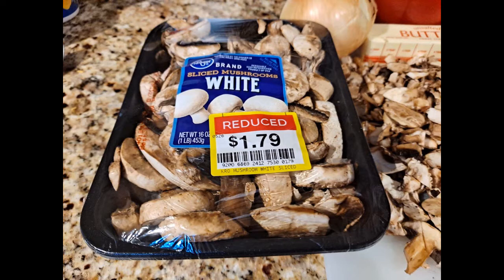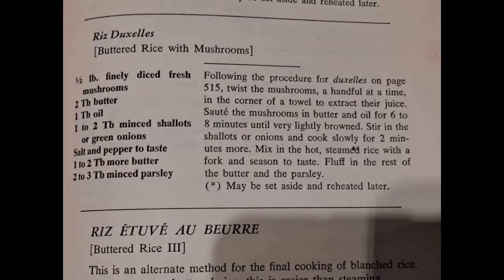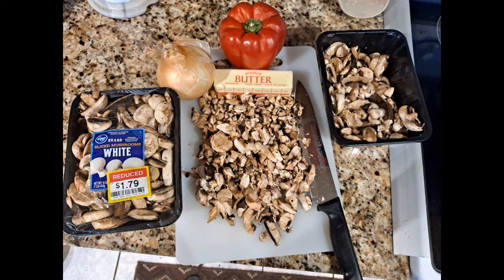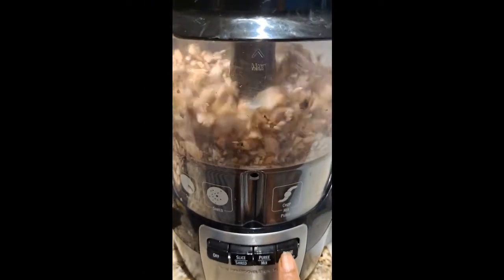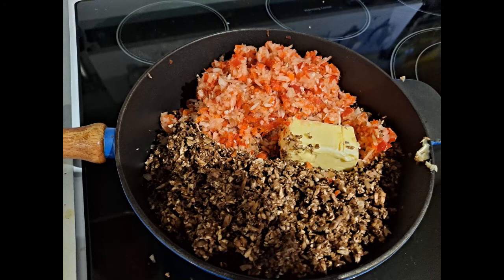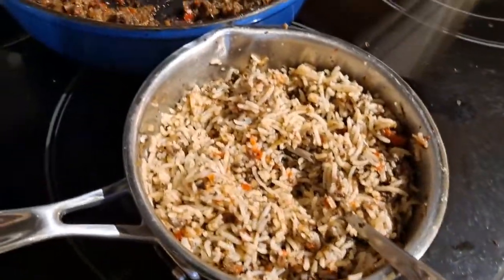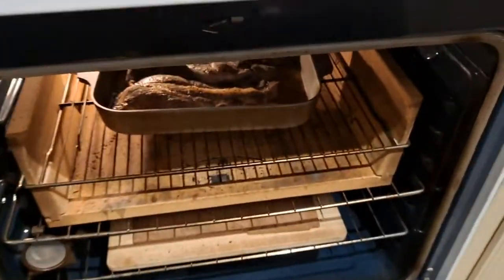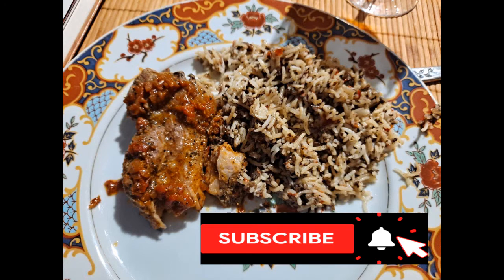Frugal Living Riz Duxelle Rice With Mushrooms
Riz Duxelles (Buttered Rice with Mushrooms

.5 lbs finely diced fresh mushrooms
2 Tb butter
1 Tb oil
1 - 2 tb minced shallots or green onions
salt and pepper to taste
1 to 2 Tb more butter
2 - 3 minced parsley

twist mushrooms, a handful at a time in the corner of a towel to extract their juice.

Saute the mushrooms in butter and oil for 6 -8 minutes until very lightly browned.  Stir in the shallots or onions and cook slowly for 2 minutes more.  Mix in the hot steamed rice with a fork and season to taste.  Fluff in the rest of the butter and parsley.

Cook 1.5 cups of rice to mix with the mushrooms.

This channel is designed for me to share what I love and help you become a better you.  I discuss the Law of Attraction from many masters and cooking, gardening, and just stuff that I think is interesting.

Want to do better at passing exams (Slam Your Exam) or to take my Think and Grow Rich Master Class via Teleconference click the link below to see when there are upcoming sessions:

I am a member of the Amazon Services LLC Associates Program an affiliate advertising program designed to provide a means for sites to earn advertising fees by advertising and linking to Amazon.com.  Therefore if you use these links, I will get a commission, and it helps me continue making videos.  It does not affect your pricing.

Think and Grow Rich by Napoleon Hill
Law of Success in 16 Lessons by Napoleon Hill
Outwitting the Devil - The Secret to Freedom and Success

Christianity, The Law of Attraction and The One Command

Manifesting the Life You Want - Prime Directive for Abundant Living

Manifestations: True Stories

Vanity Fair Everyday Extra Absorbent  80 count

Vanity Fair 3-Ply Dinner Impressions Napkins, 240 Count

Lodge 3-Quart Dutch Oven and Skillet Lid Set

Facebook Fanpage and group: CommandingYourLife

What would your life be like if you identified and removed the self-sabotaging behaviors that hold you back?  Receive a free 30minute "Breakthrough Strategy Session" to help you get clear on your life?

Beverly Fells Jones is an internationally known speaker, author, consultant, and seminar leader on the topics of Memory, Empowerment, Leadership, and Success.  She is the author of four best-selling books, including “Manifesting the Life You Want,” and “Christianity, The Law of Attraction and The One Command.”

During her career, she has been a featured speaker at conferences and personally trained well over 3000 people around the world.  Her experiences prepared her to be an entertaining speaker/trainer, advisor, and confidant to individuals and companies who want to perform to their highest capability.